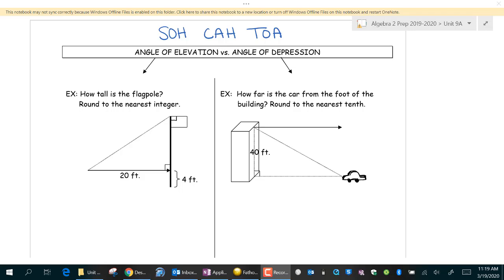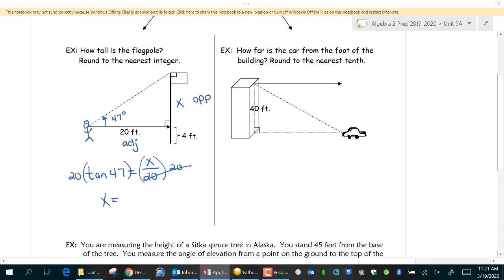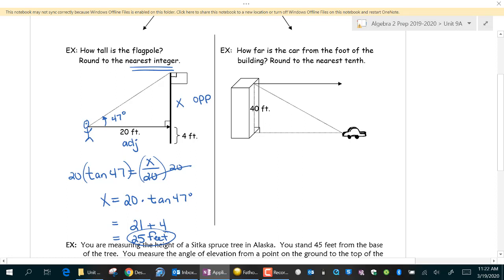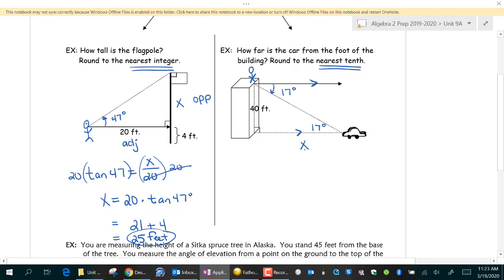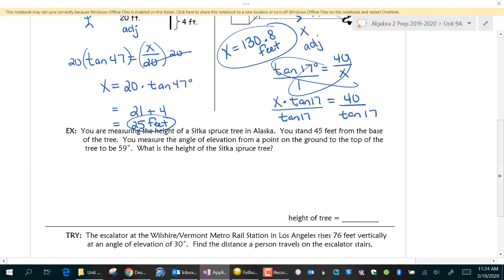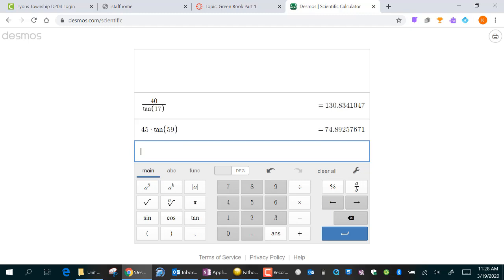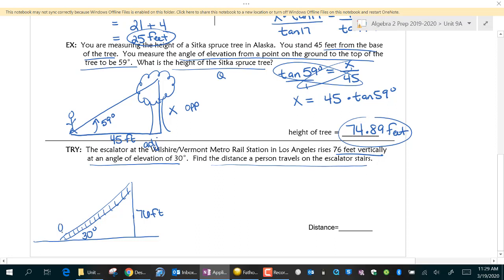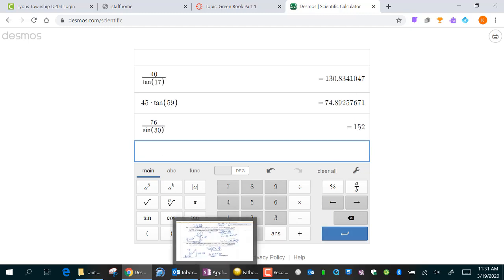U9A Angle of Elevation and Depression